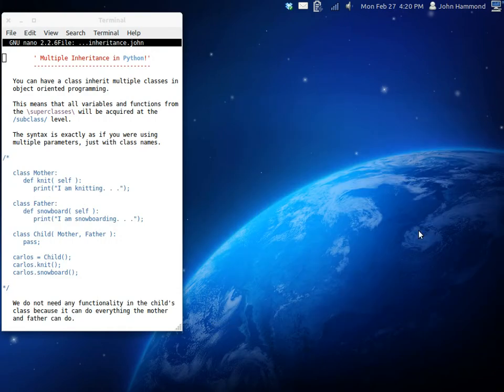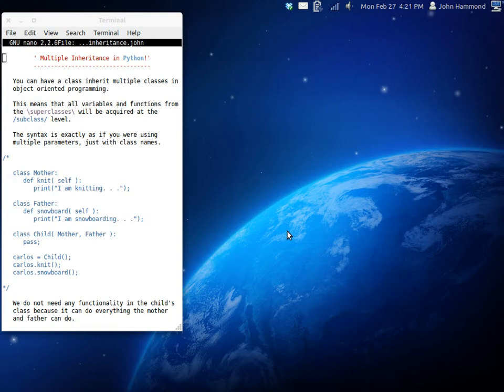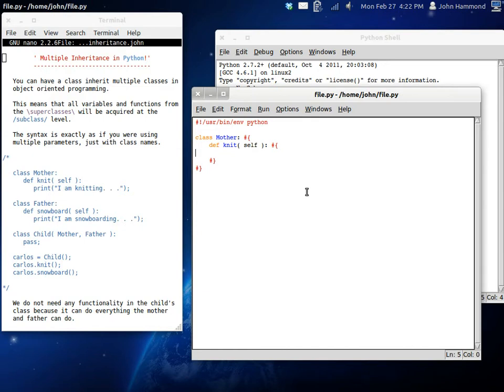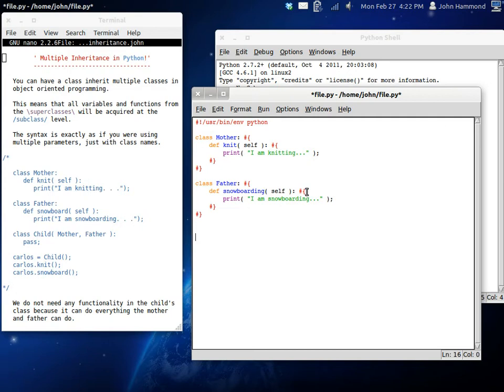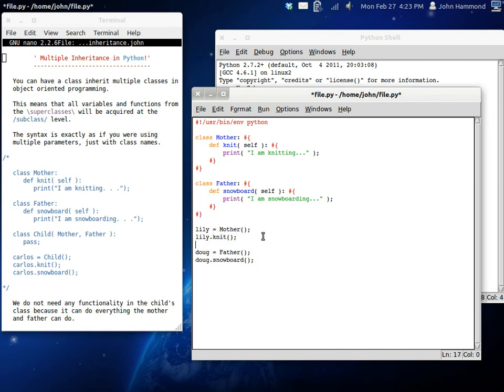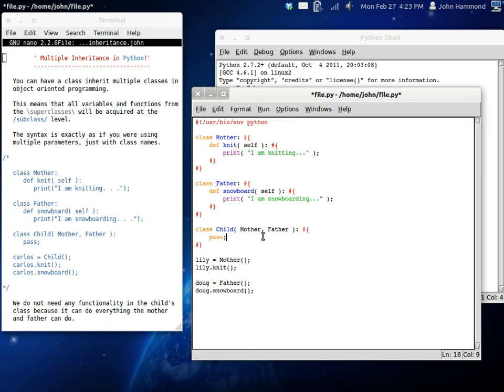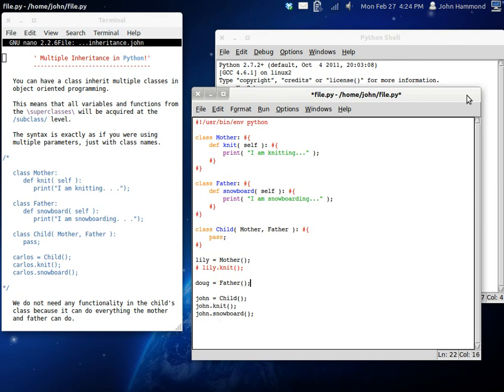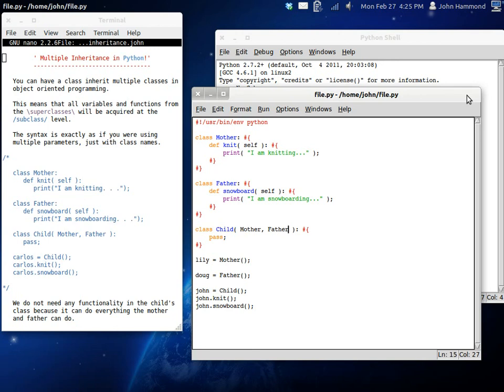Python 31 Multiple Inheritance